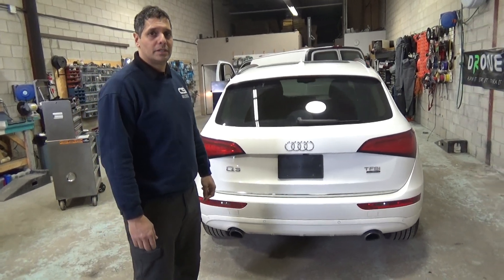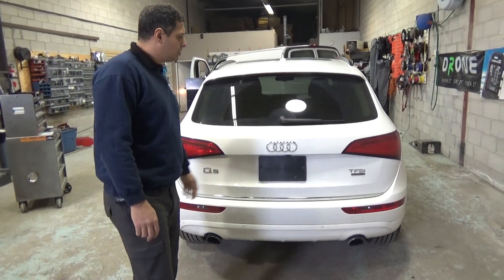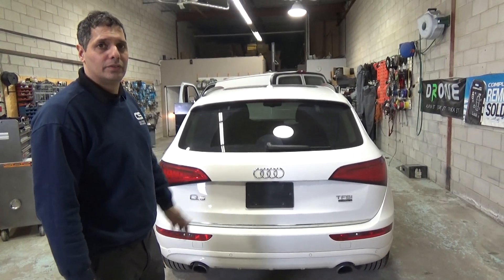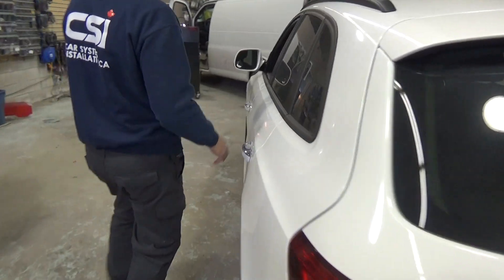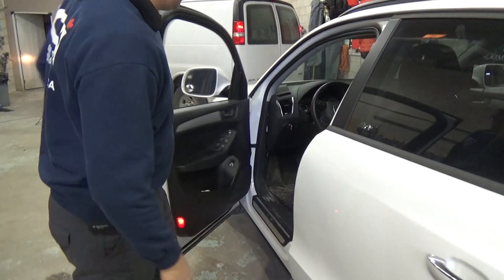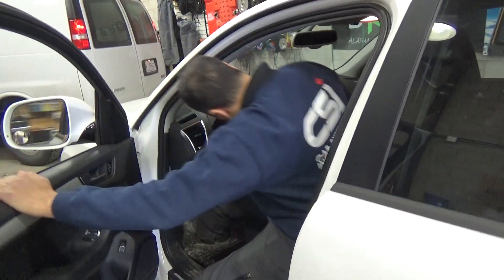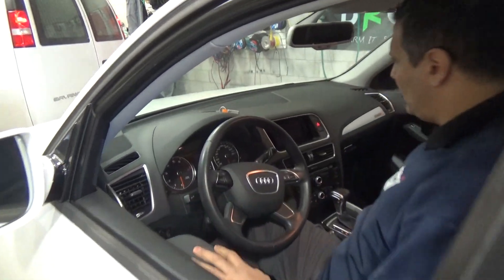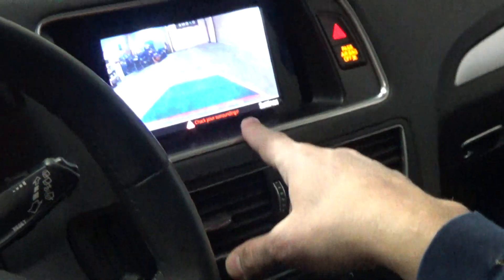Audi Q5 2017 Backup camera to factory screen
Add some extra safety when reversing with backup camera installation on your AUDI.
With our Audi interface modules it will look and work like the factory or better.